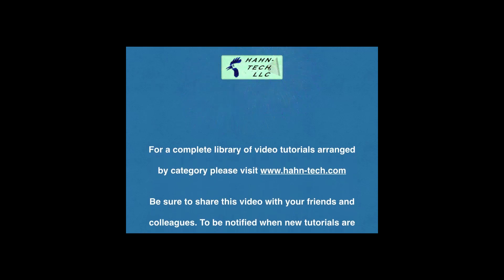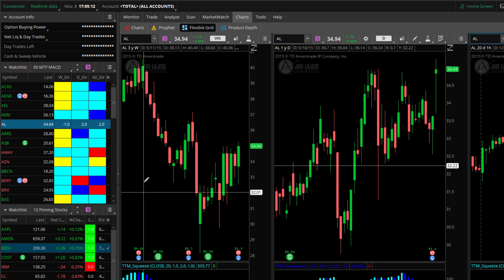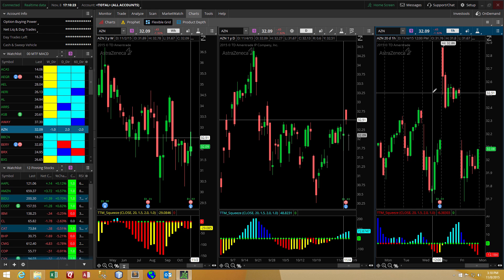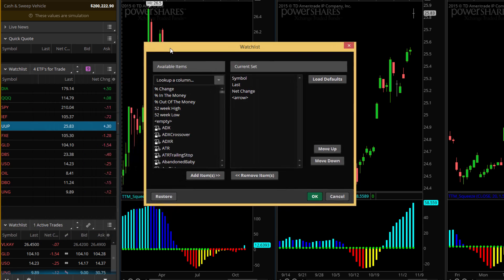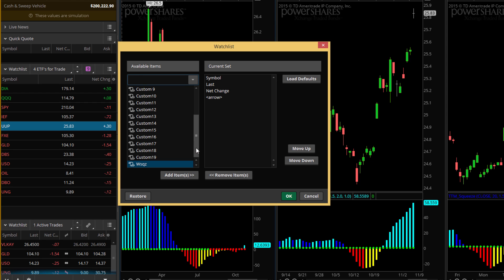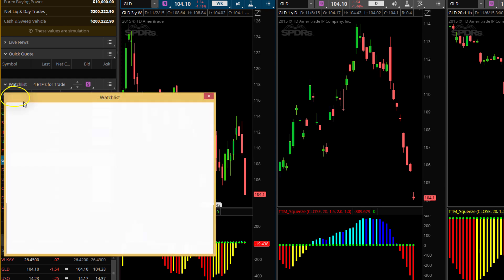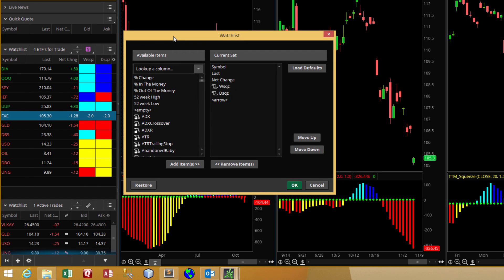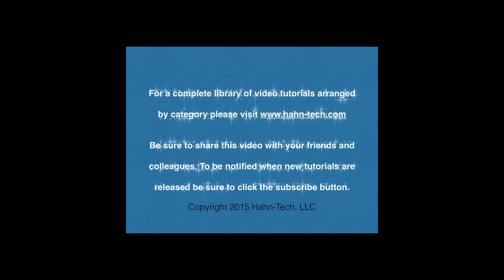Thinkorswim TTM Squeeze Watchlist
With this tool, just a quick glance is all it takes to see which stocks are trending. This video shows you how to display the TTM Squeeze histogram colors in a custom watchlist column. Add multiple columns to the watchlist, each referencing a different time frame. Easily see which stocks have the TTM Squeeze direction aligned across multiple time frames. Free custom code is included below. Just follow instructions in the video to copy/paste this code and create your very own custom watchlist columns. No source code is disclosed as the Thinkorswim platform provides access to the plots while keeping the proprietary code out of sight.

YouTube will not allow me to post the code here in the video description so you will have to go to the page on our website where this video is hosted:

YouTube would not let me directly insert the code here. So to get the code for this just jump on over the the Hahn-Tech website to get the code. Sorry for any inconvenience.